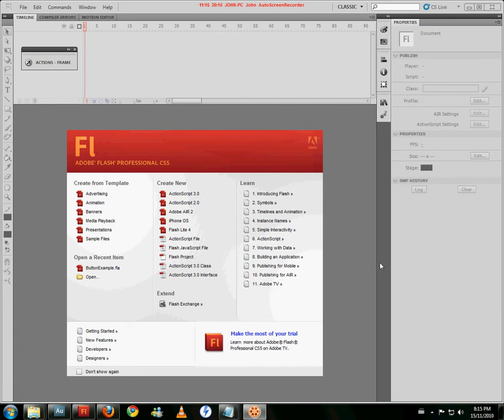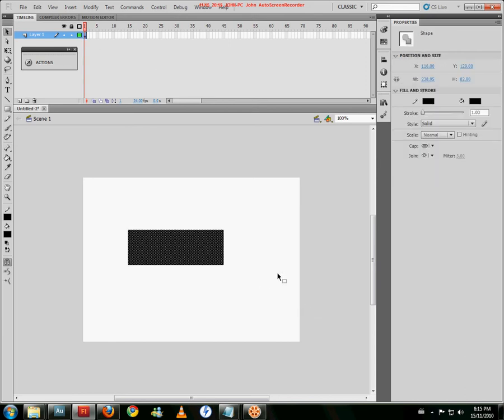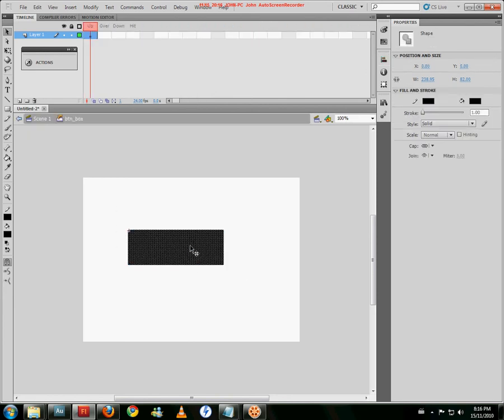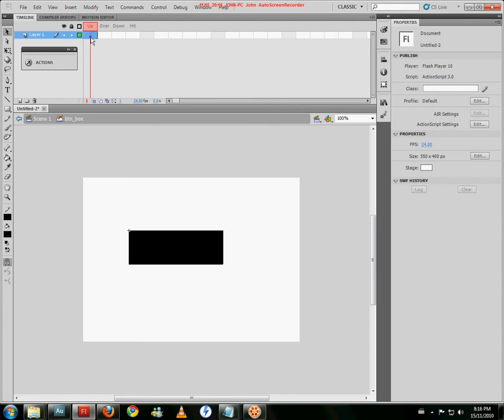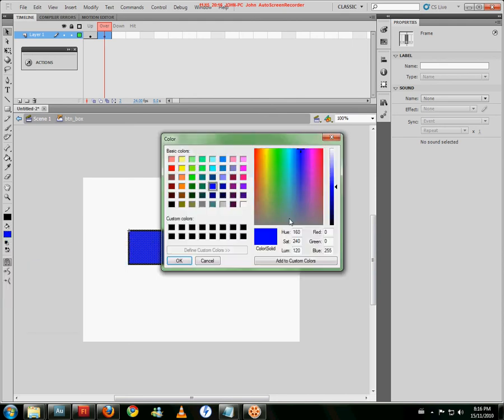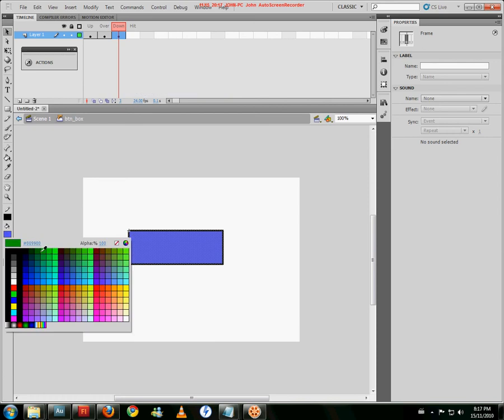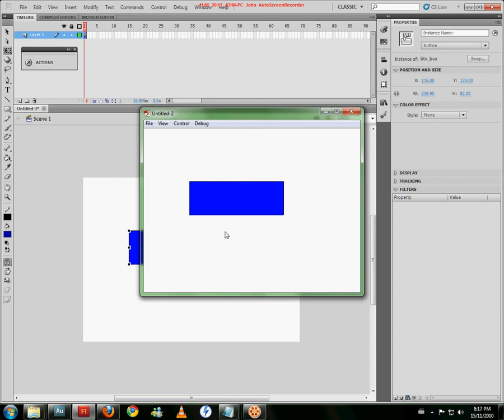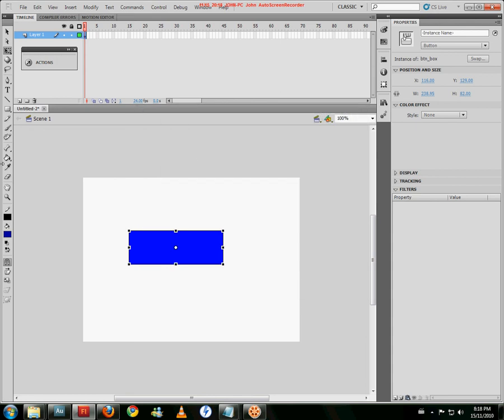Amaturre Flash Tutorials - Buttons 1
This is part 1 of 2 tutorial on the button symbol in flash